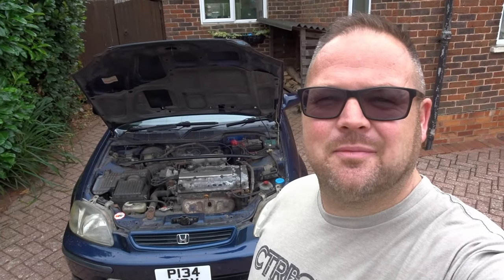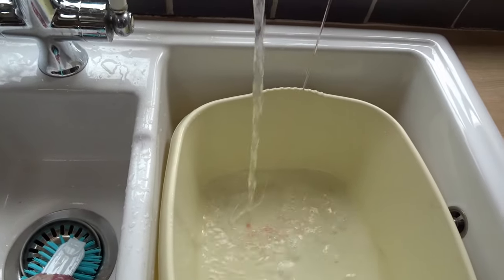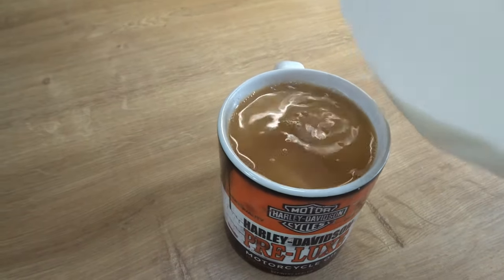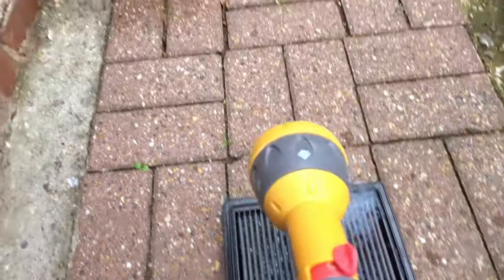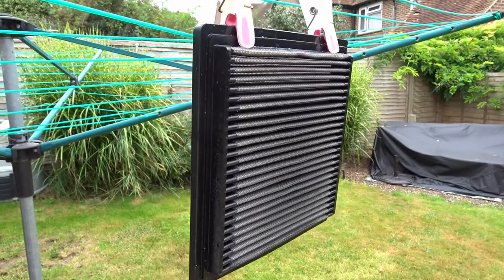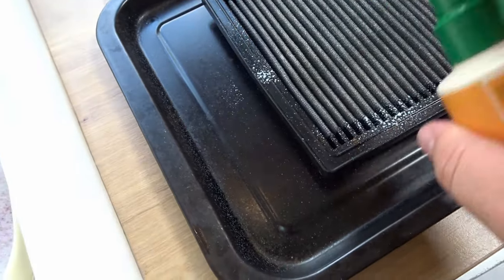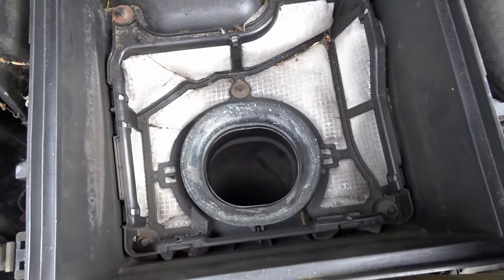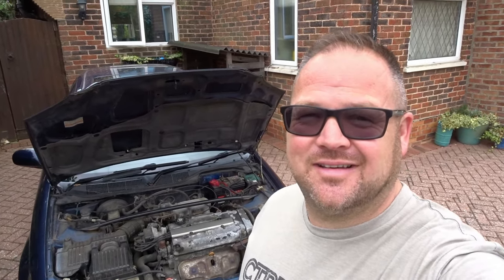Cheap Easy Way To Clean and Oil a K&N Air Filter without a Recharge Kit using Household Products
It's super easy to clean and re-oil your K&N Air Filter with products you've probably got at home - some Fairy Liquid and some light spray oil.

Edit: I've had some messages saying I've got a total disregard for the safety of people's engines, as mentioned in this video, I've been doing this for years with no issues. If you're worried about it, don't do it!
The official kit is a degreaser and a light spray oil, same as this method, I just don't want to buy something for £15 that I already have for 15p.
I also did some digging, and found that a oil analyst did some testing on K&N air filter oil and it's almost the same as ATF.
PS. F1 cars used to run no air filters and just a metal gauze to keep the stones out!

Or just buy the proper kit...

Sony HDR AZ1 Mini Action Camera
Sony DSC-HX90 Digital Camera
Zoom H1n Portable Audio Recorder
Movo GM100 Lavalier Lapel Clip-on Mic

My Favourite Car Cleaning Products...
Bilt Hamber Touchless Snow Foam
Bilt Hamber Double Speed Wax
Bilt Hamber Auto Wheel Cleaner
AutoBrite Snow Foam Lance
Gyeon Bathe+ Shampoo
Gyeon WetCoat Hydrophobic Coating
Bouncer's Done & Dusted Detailer
Gtechniq C4 Permanent Trim Restorer